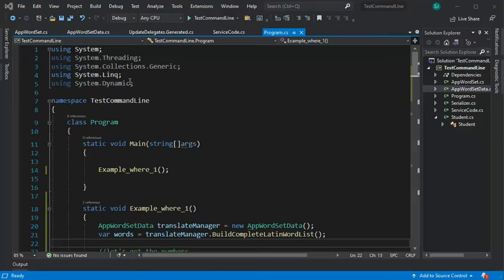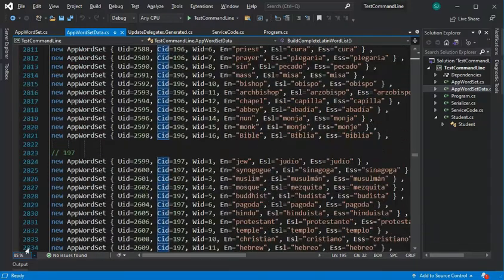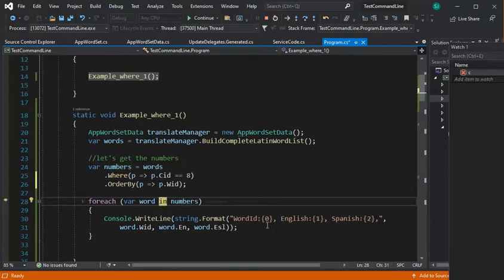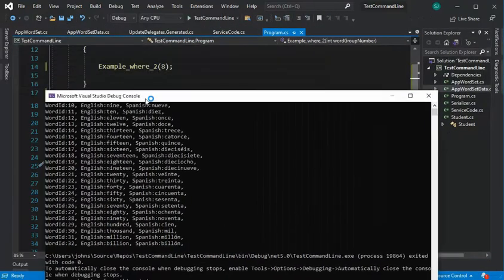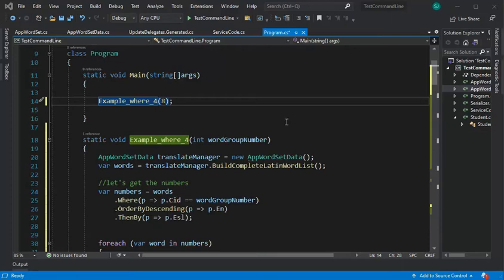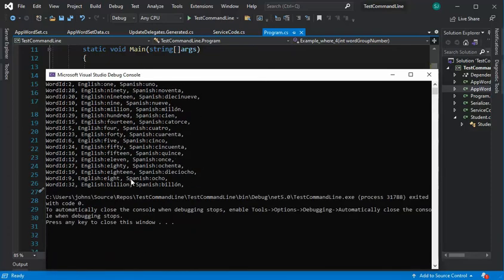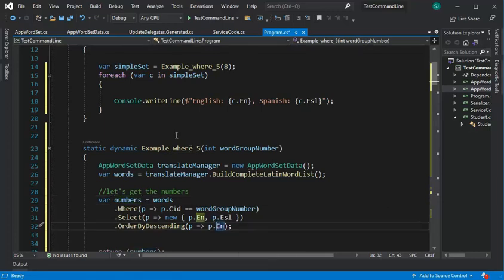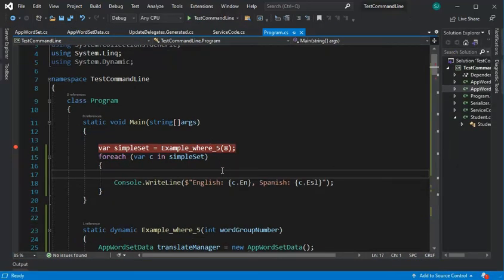C# LINQ - WHERE Operator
This video will use five examples of how to use the WHERE operator in LINQ.

return a sequence of elements who remain usable after a filtering process.

filter list of elements and return usable collection.

return a collection of elements who remain usable after a filtering process.
All examples use Visual Studios 2019, C#.

TIMELINE
00:11 LINQ - WHERE example #1
03:29 LINQ - use a parameter in WHERE clause
04:10 LINQ - use AND in where clause.  get even number rows. modulos.
05:04 LINQ -  using LINQ and SORT THE DATA.
06:00 LINQ - DYNAMIC result set.  uses "select clause"